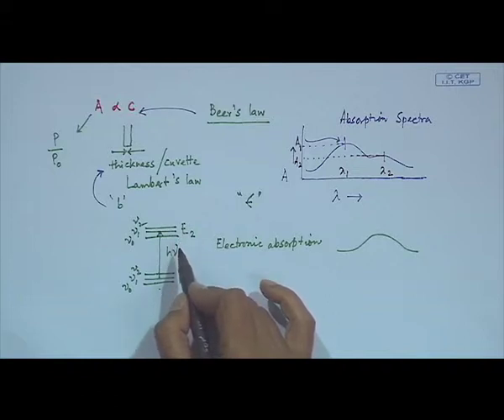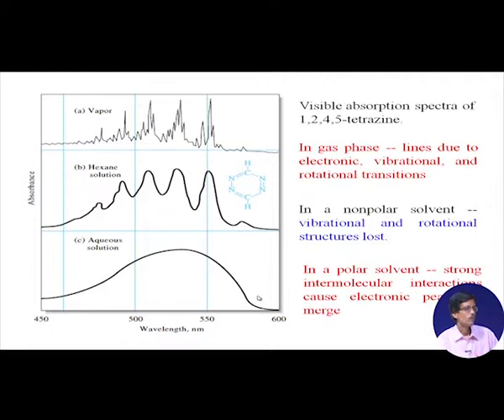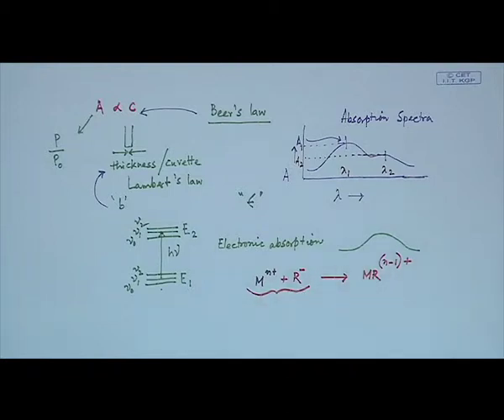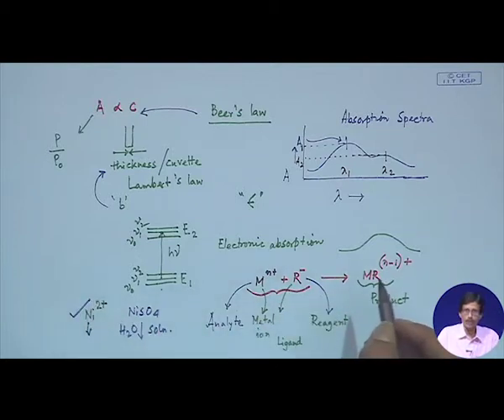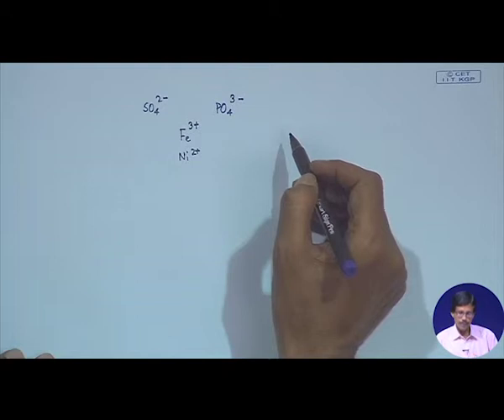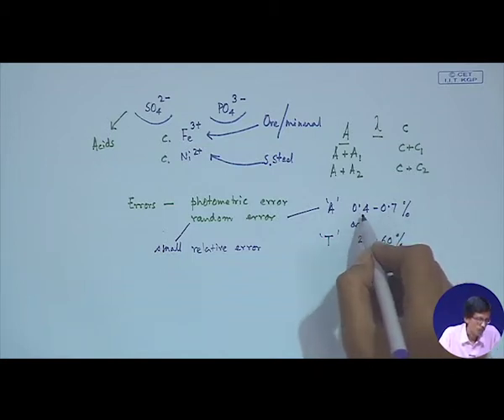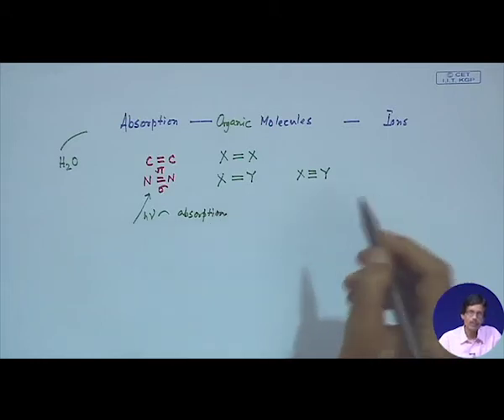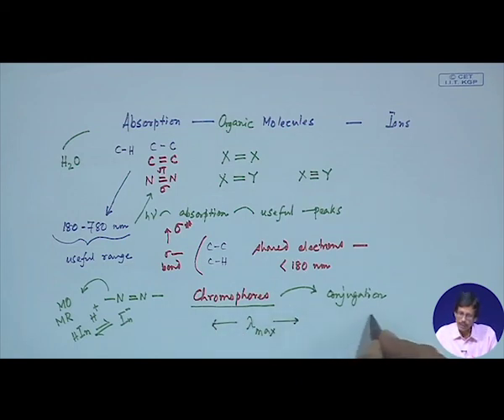Spectrochemical Methods - II (Contd.)